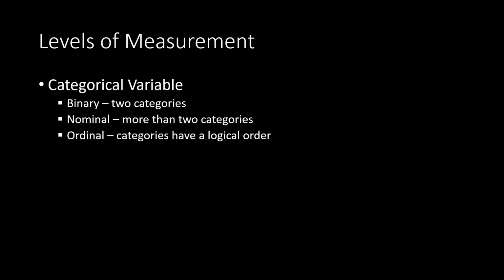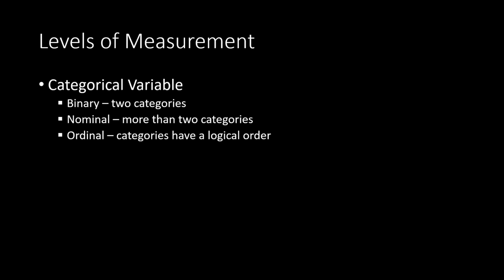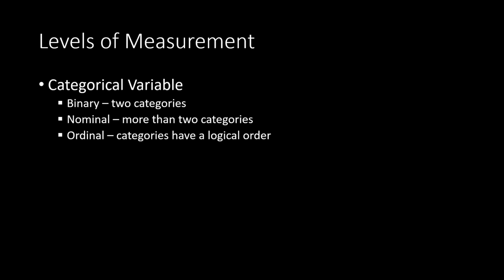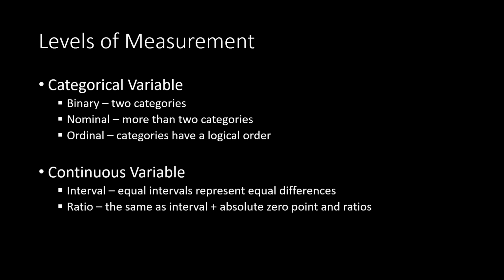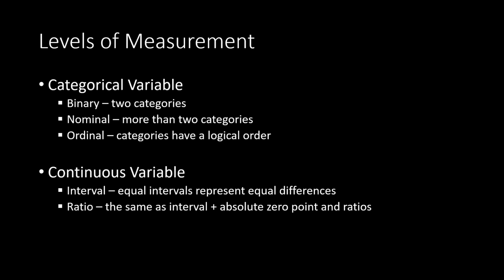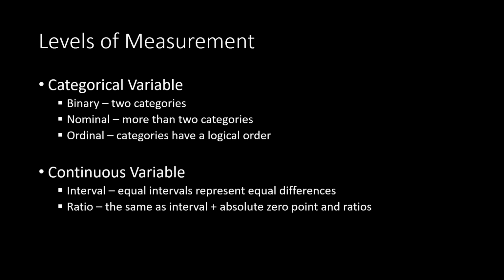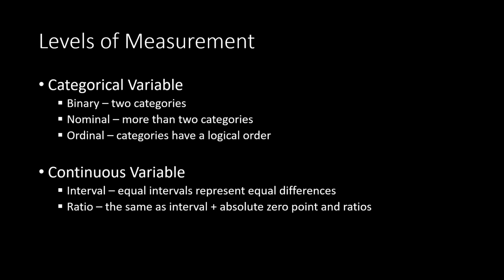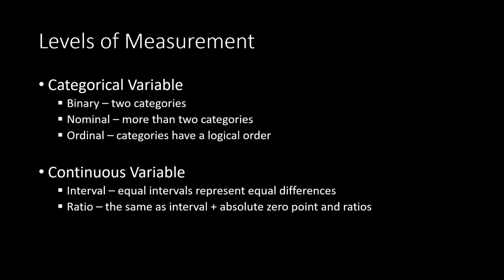Theory, Basics, Levels of measurement in SPSS